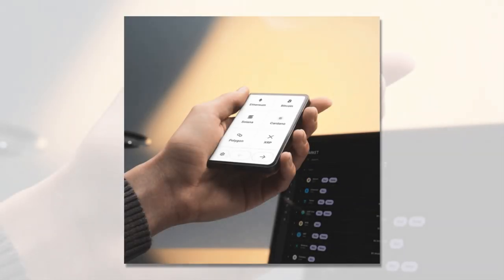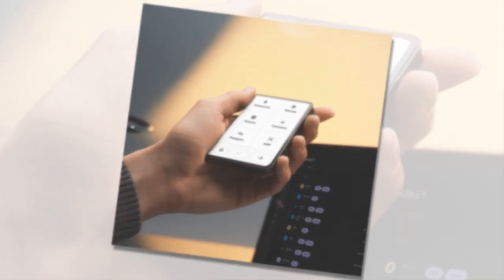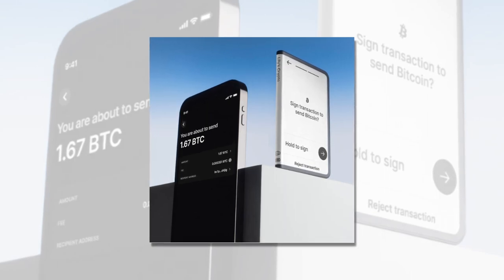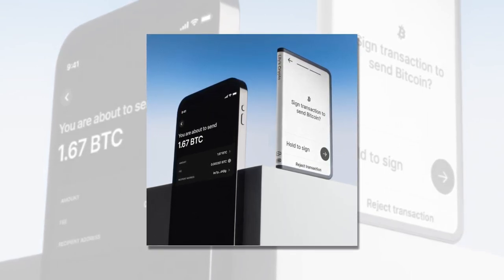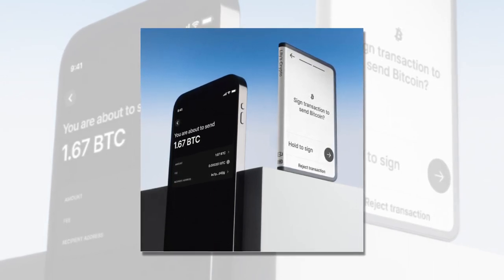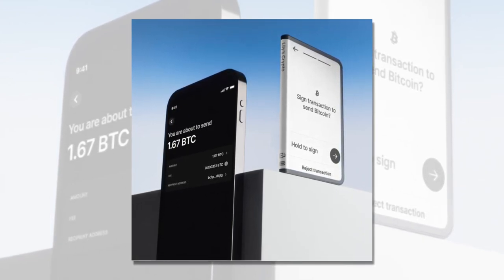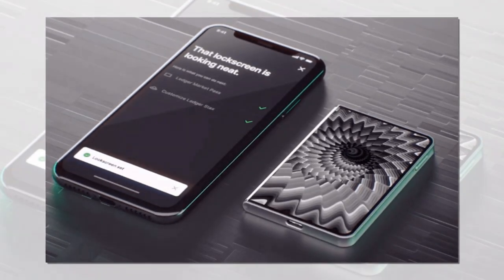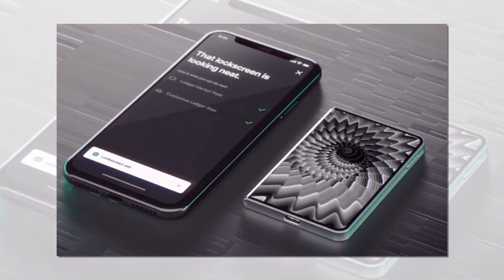Ledger Stax Review: Pros & Cons of the Next-Generation Hardware Wallet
In this comprehensive Ledger Stax review, we dive into the pros and cons of this innovative hardware wallet designed by Tony Fadell, the creator of the iPod.

Discover the features that set the Ledger Stax apart, including its e-ink touch screen, sleek design, and secure chip element. We discuss the usability, security, and customization options of the Ledger Stax, helping you make an informed decision before investing in this high-quality hardware wallet.

Watch the video to learn more about the Ledger Stax and whether it's the right choice for your crypto and NFT storage needs.